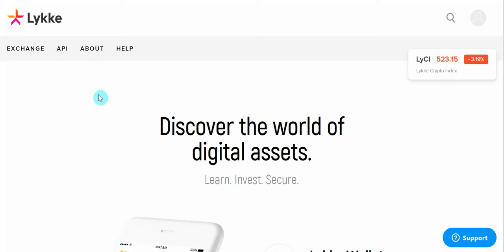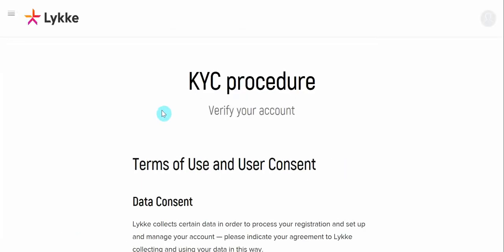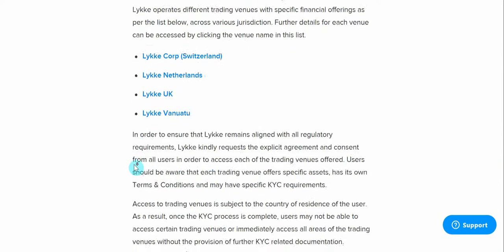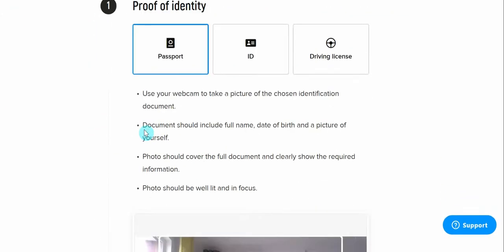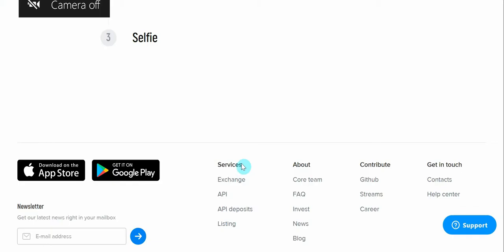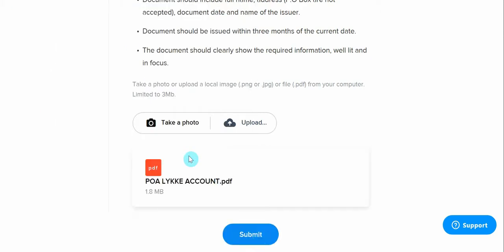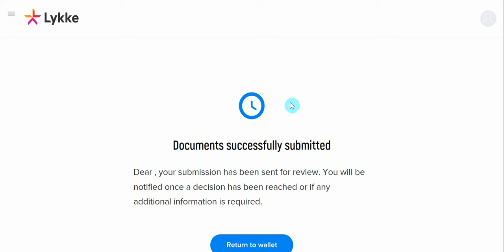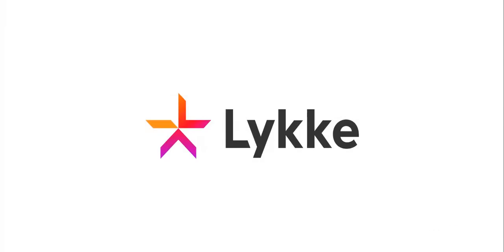How to submit KYC documents for crypto trading using Lykke web application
This video is a step-by-step guide through Lykke web terminal that focuses on submitting your documents for the Know Your Customer procedure. In order to be able to trade on Lykke Exchange, you have to submit your ID, proof of residence and your selfie.